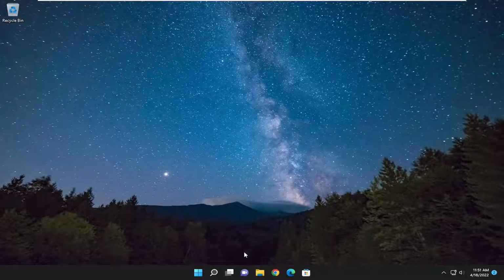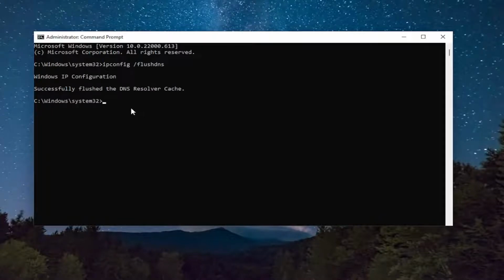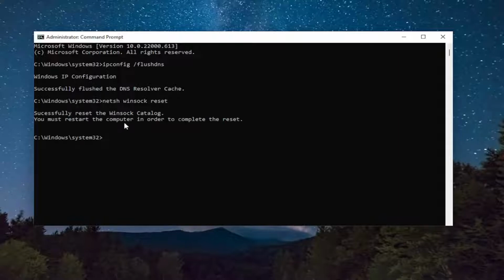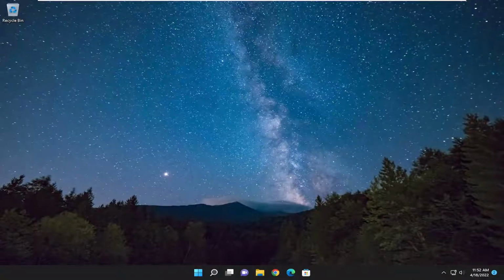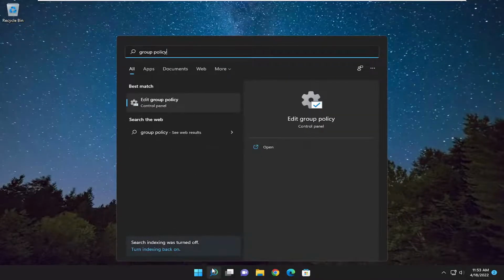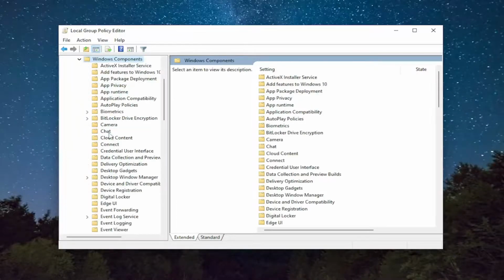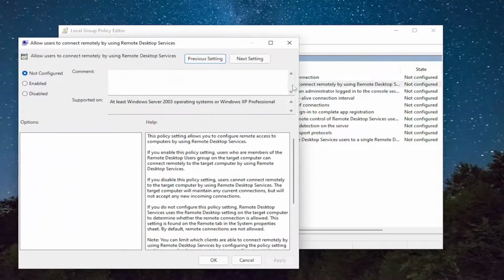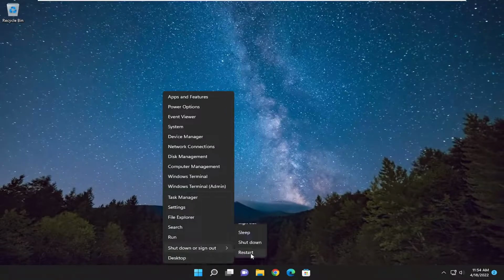Local Security Authority Cannot Be Contacted in Windows 11 [Solution]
This error appears when users try to login to other computers via a remote desktop connection. The problem prevents them from connecting and it displays the “The Local Security Authority Cannot be Contacted” error message. The problem often appears after an update has been installed on either the client or the host PC and it causes plenty of problems on many different versions of Windows.

Issues addressed in this tutorial:
local security authority cannot be contacted iTunes
local security authority cannot be contacted iPhone
local security authority cannot be contacted
the local security authority cannot be contacted

Windows 11’s Remote Desktop enables users to connect with a remote PC. However, a local security authority error can arise for some users when they try to set up, or log in to, a remote desktop connection.

The full error message states:

An authentication error has occurred. The local security authority cannot be contacted.